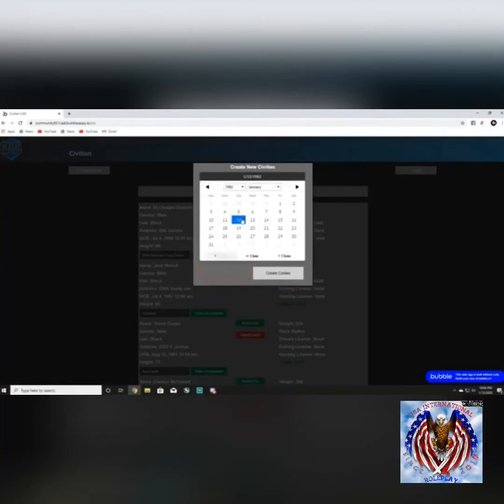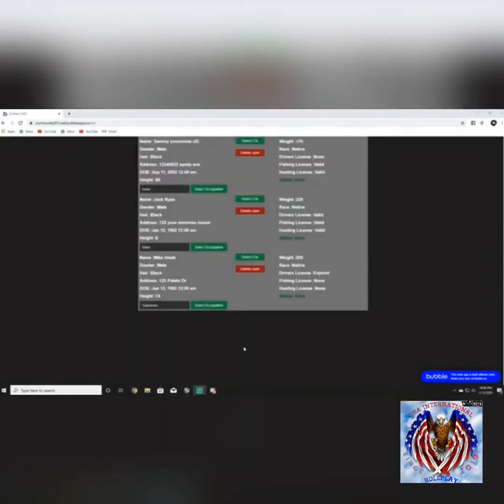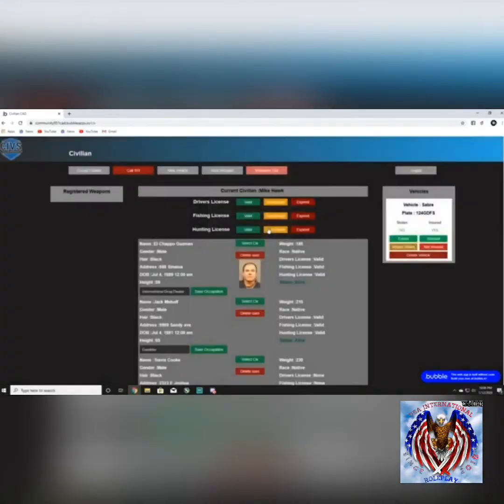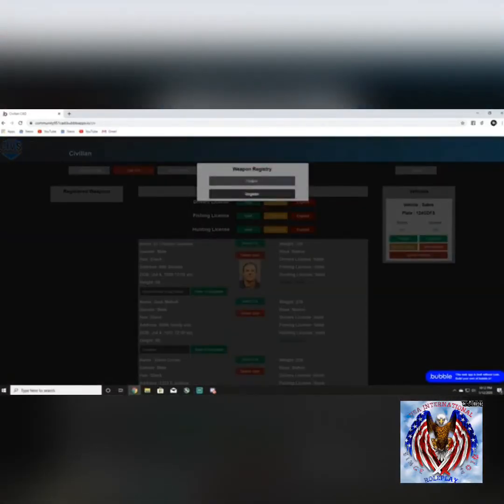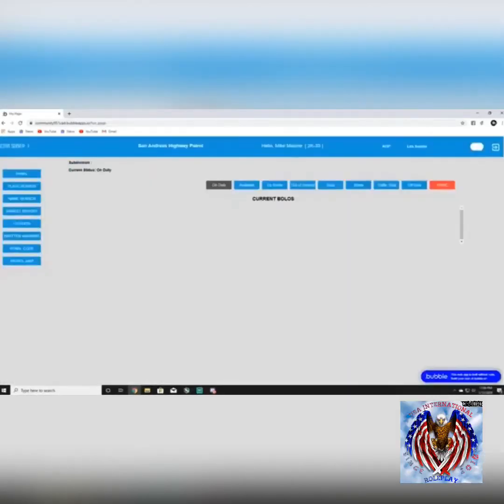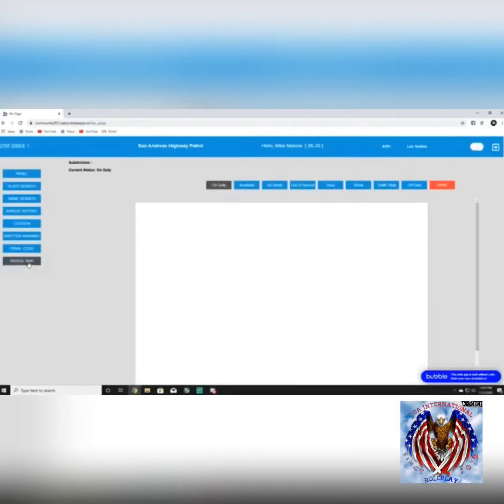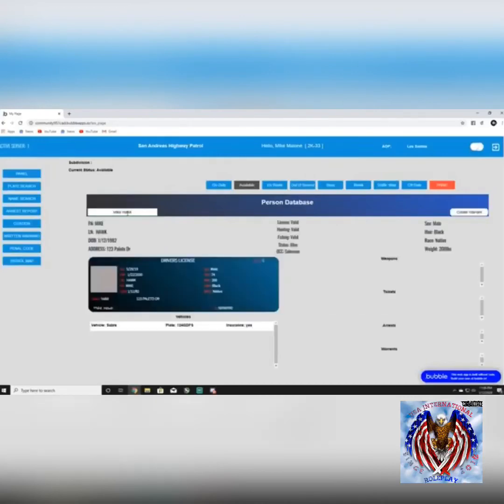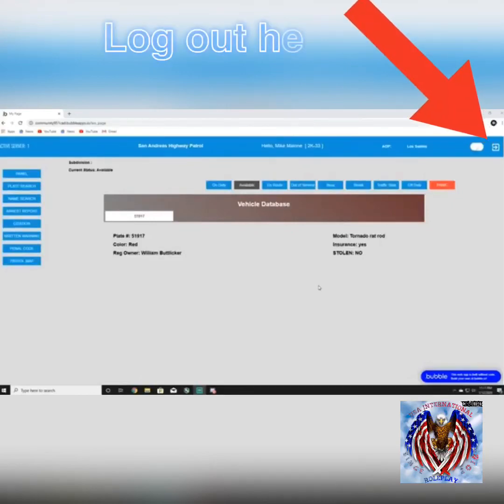2020 USAIRP cad training video!